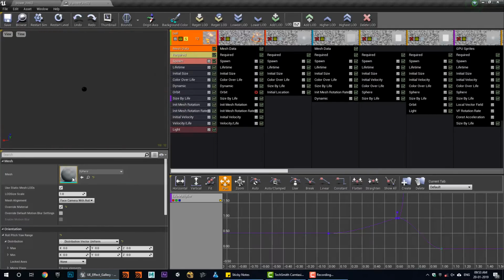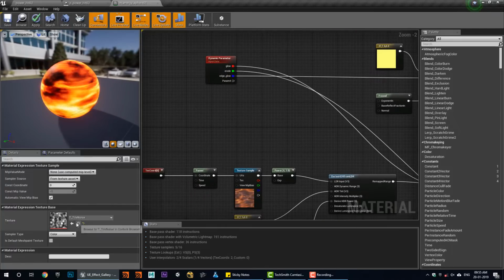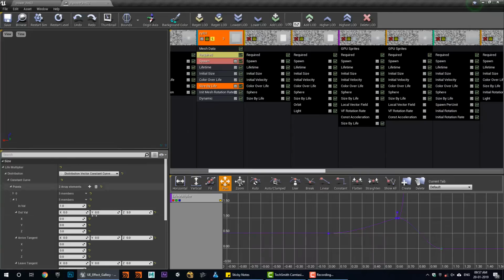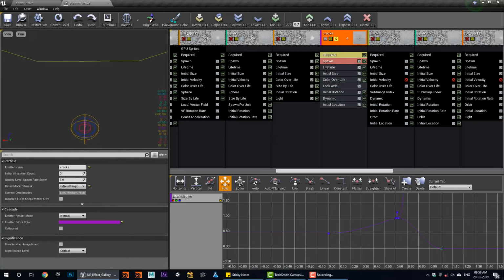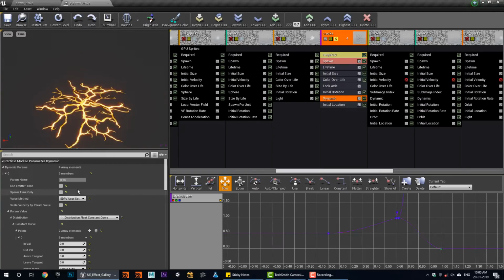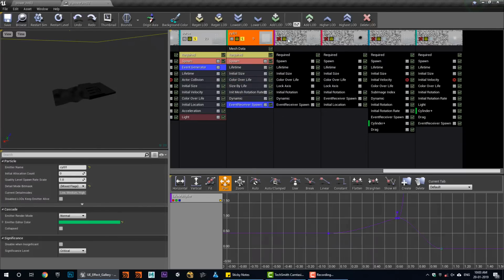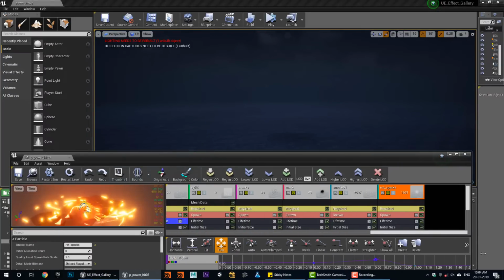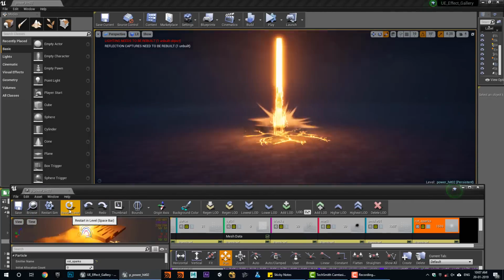Make Your Game FEEL Better - Unreal Engine Multi Power Hits Effect Tutorial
. In this tutorial you will learn how to create Multi Power Hits Effect in unreal engine. you will learn every step for this effect texture, materials, mesh and emitters.